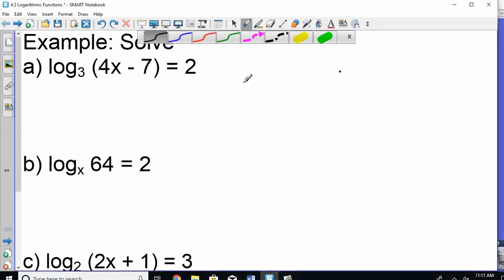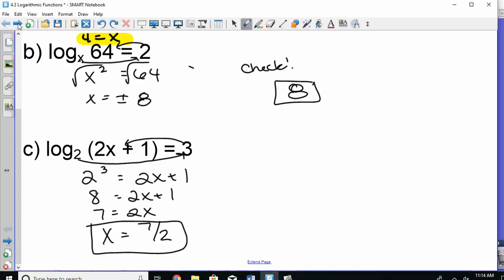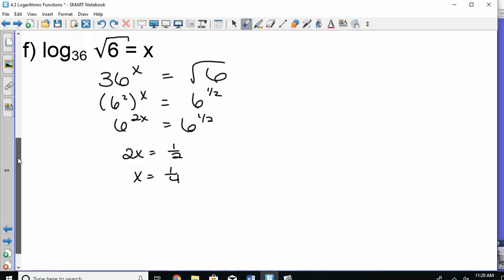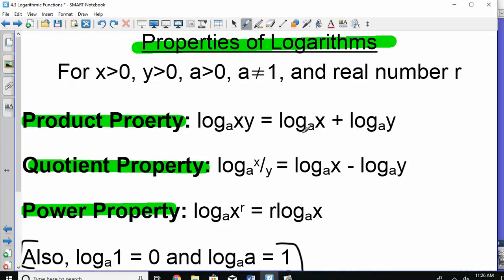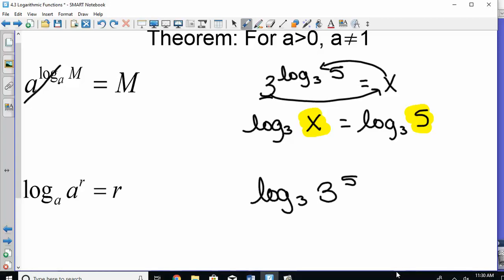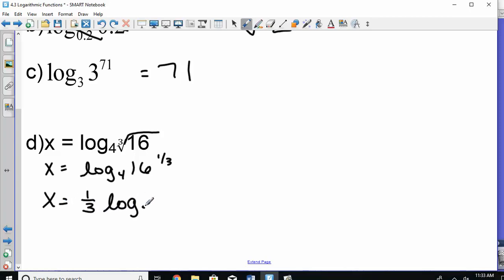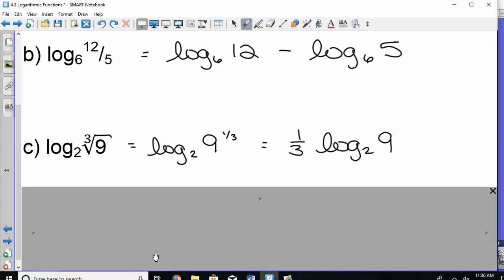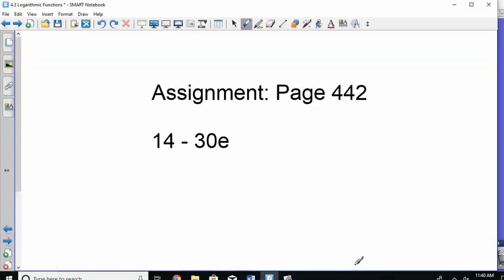Section 4 3 Nov 6